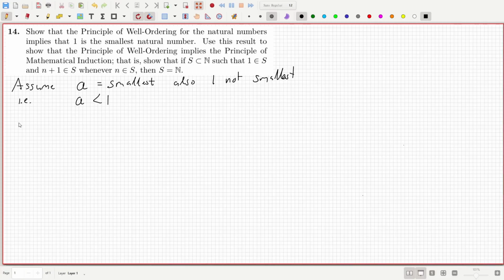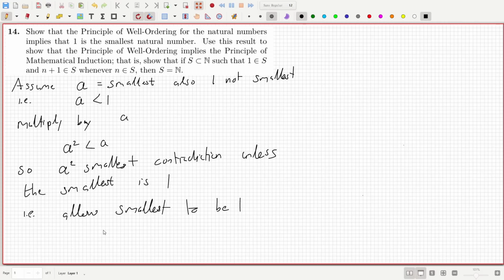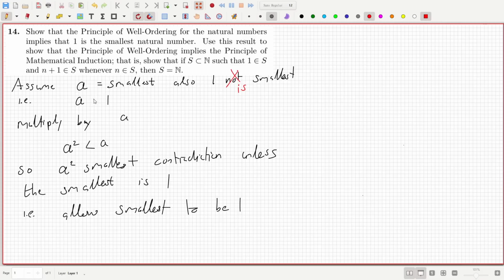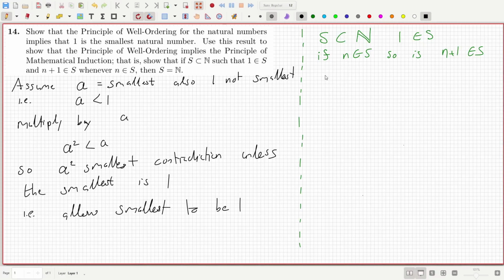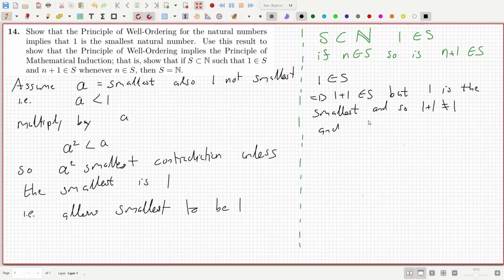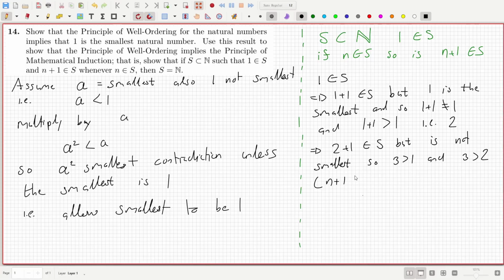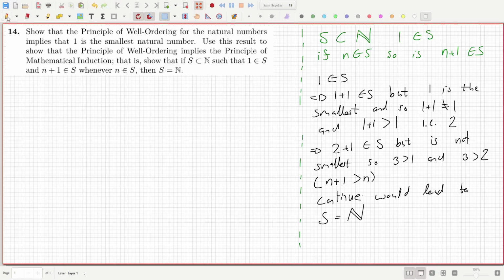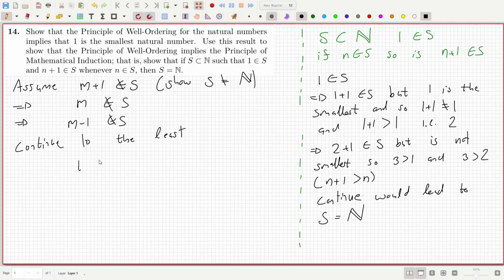Abstract Algebra Theory and Applications Solution to Chapter 2 Question 14